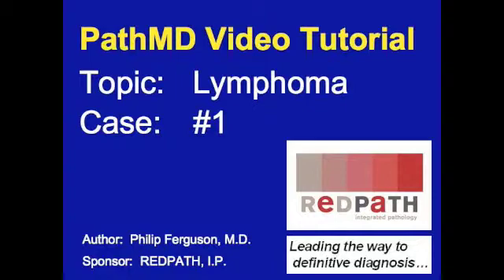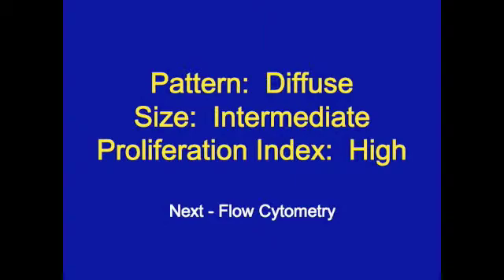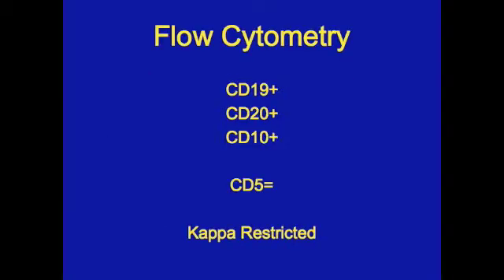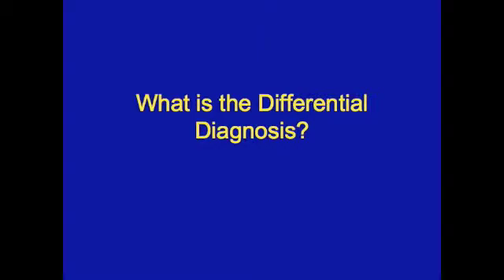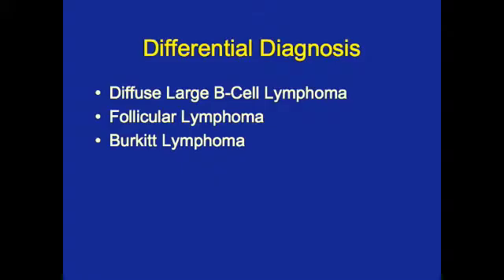PathMD Tutorial LYMPHOMA Case #1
First tutorial video produced by PathMD.  This video is the first in a series focusing on hematopathology.  This content complements the PathMD website, which is primarily for the education of pathology residents.